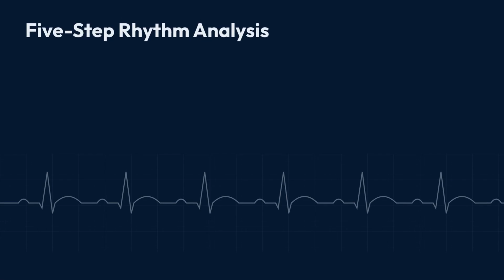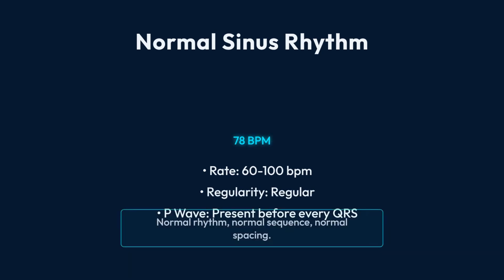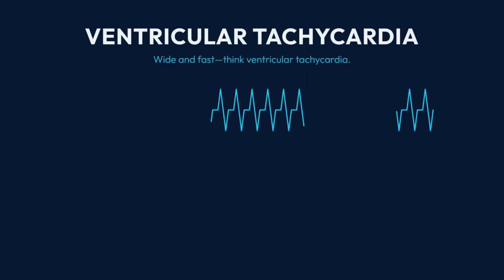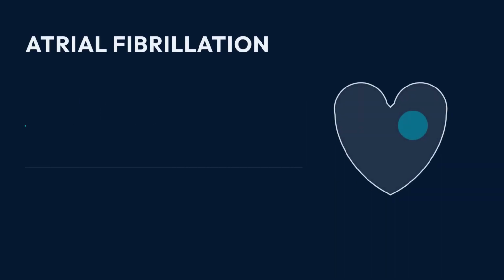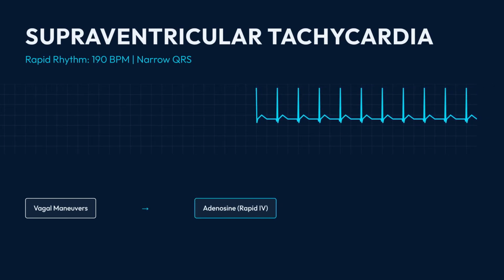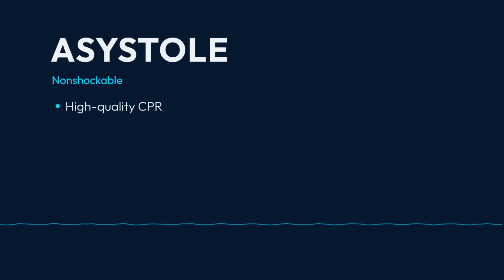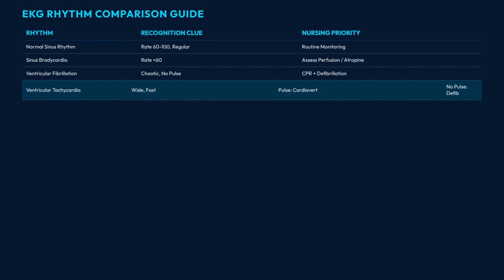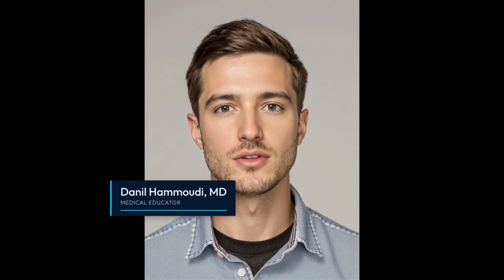Nursing EKG Mastery 9 Life Saving Rhythms Every Nurse Must Recognize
Every nurse must be able to recognize dangerous cardiac rhythms quickly and respond appropriately. In this high-yield nursing EKG review, we break down **9 essential rhythms that can rapidly become life-threatening**.

You will learn how to recognize:

• Sinus bradycardia
• Sinus tachycardia
• Atrial fibrillation
• Supraventricular tachycardia
• Ventricular tachycardia
• Ventricular fibrillation
• Torsades de pointes
• Complete heart block

For each rhythm, we review the key EKG characteristics, common clinical causes, signs of instability, nursing priorities, and emergency interventions.

Remember: **Always assess the patient, check for a pulse, evaluate perfusion, and treat the patient—not only the monitor.**

This video is ideal for:

• Nursing students
• NCLEX preparation
• Telemetry nurses
• Emergency and critical-care nurses
• New-graduate nurses
• Healthcare professionals reviewing cardiac rhythms